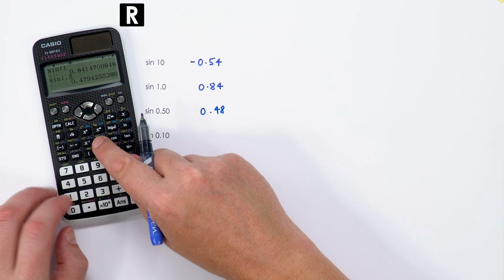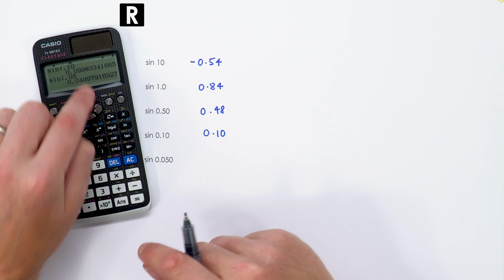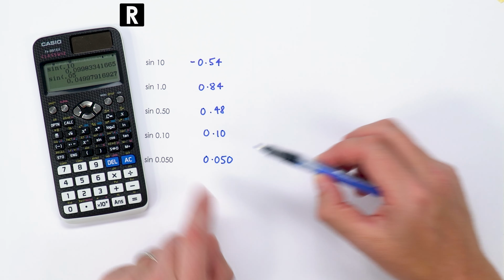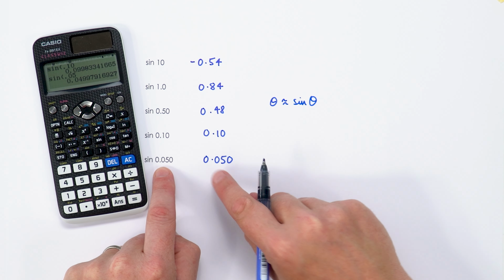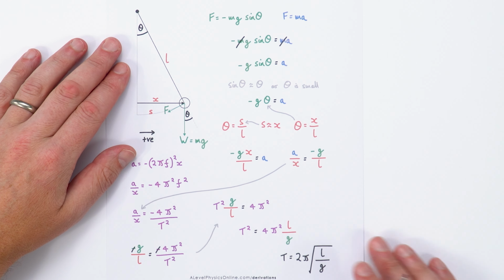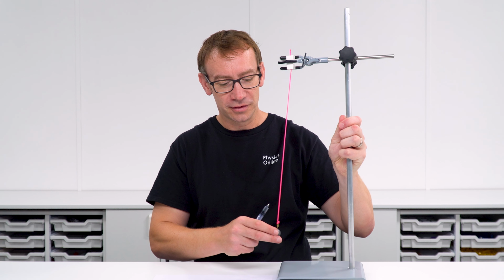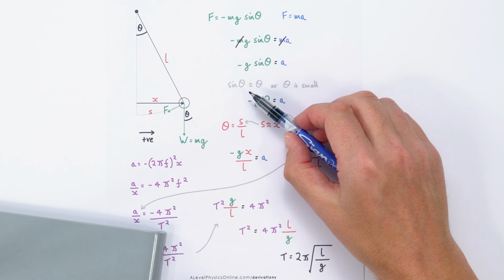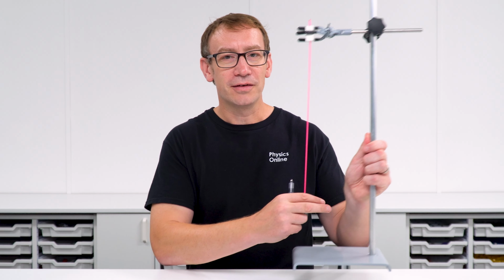Small Angle Approximations - Maths for A Level Physics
When measuring angles in radians, a useful approximation can be made when θ is very small - essential in the derivation of the time-period of a pendulum.

Lewis